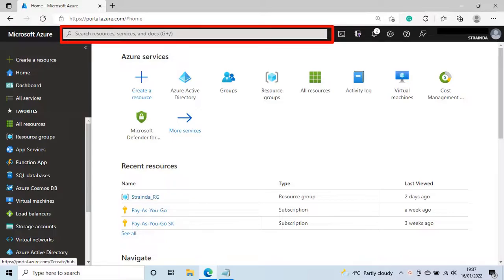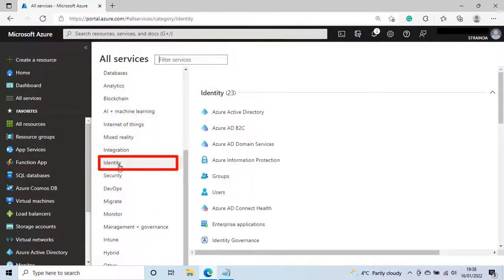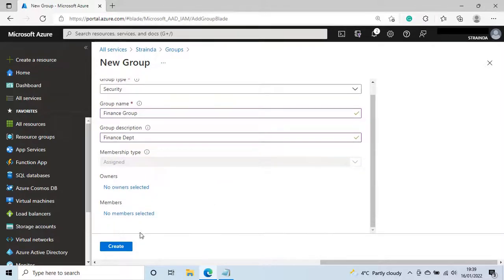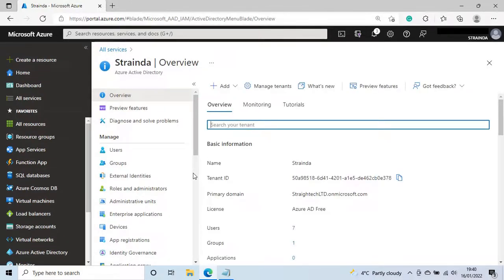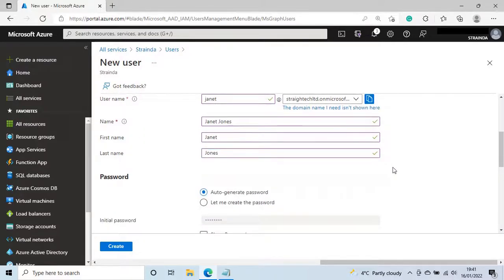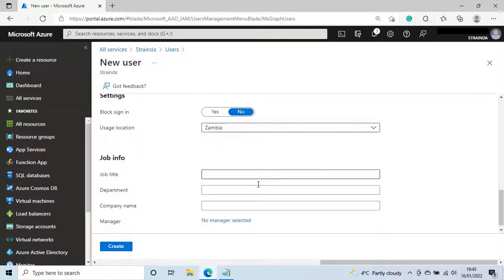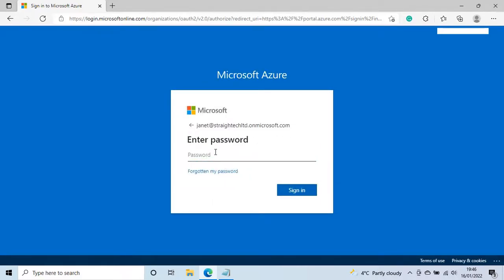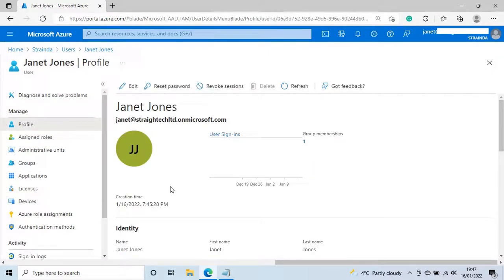How to create Groups and Users in Azure Portal